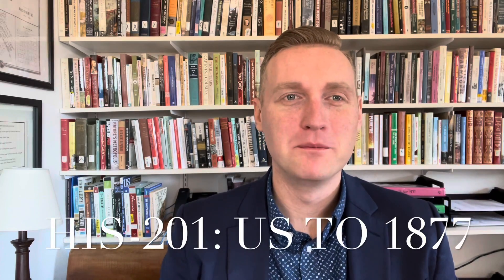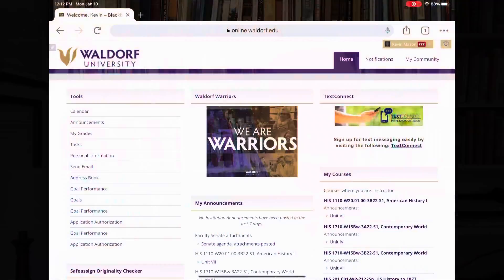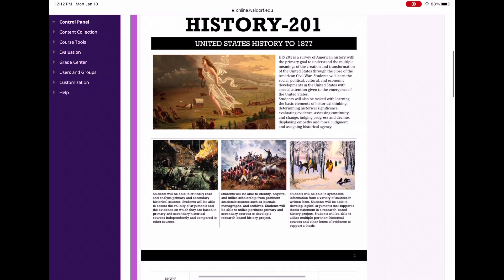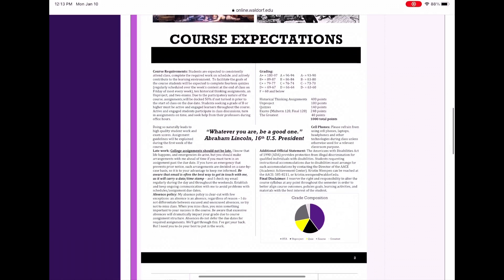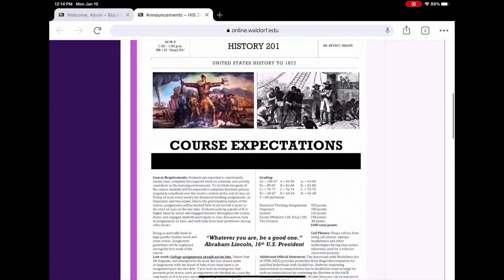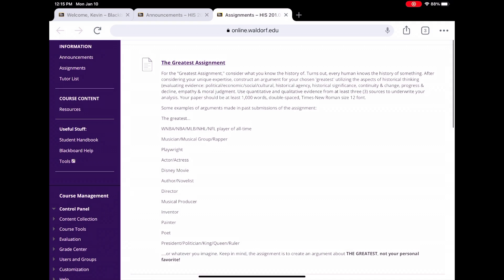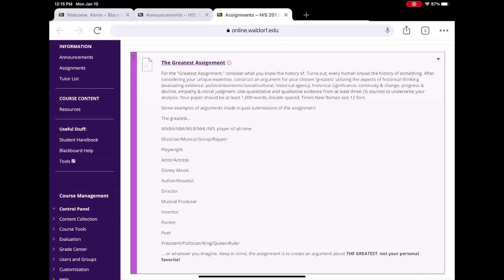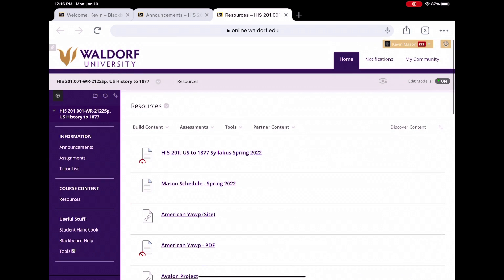201: to 1877